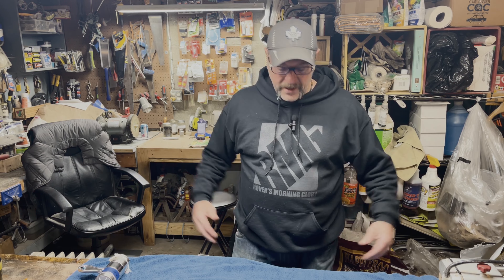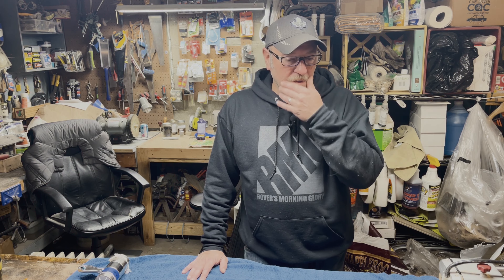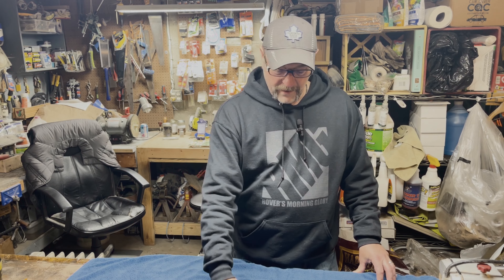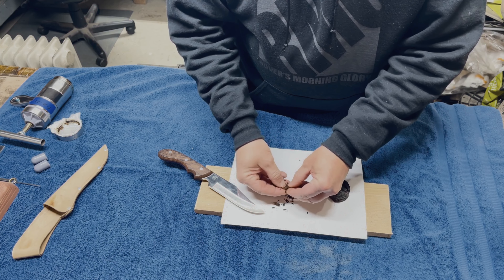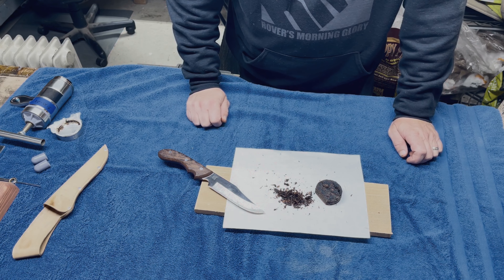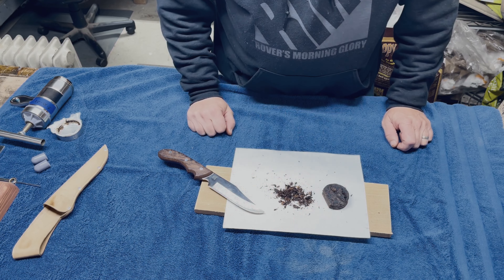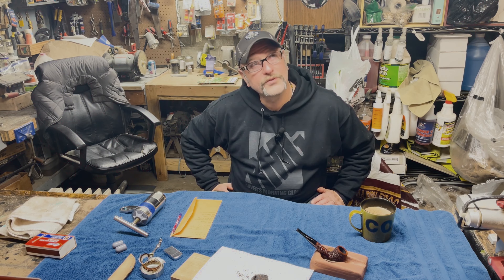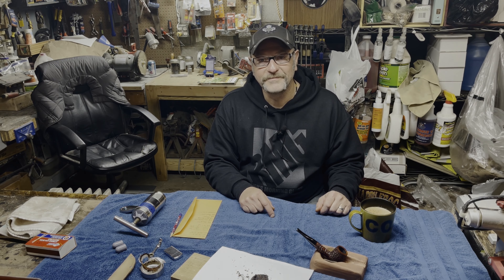I blended and pressed some Pipe Tobacco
So I was curious what I could create by blending and pressing some pipe tobacco. Check out what I came up with

Here are my other accounts to check out
Instagram For Gardening and around the house.
Instagram For food, Dinning out, Pipes, and everything else

Intro Music. All Me

Outro Music.
Music Great track give them a listen